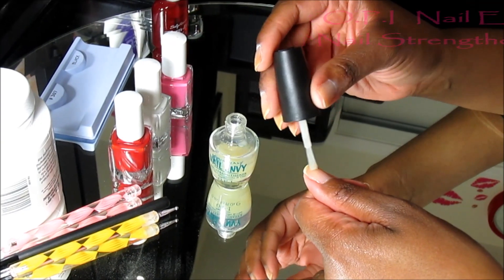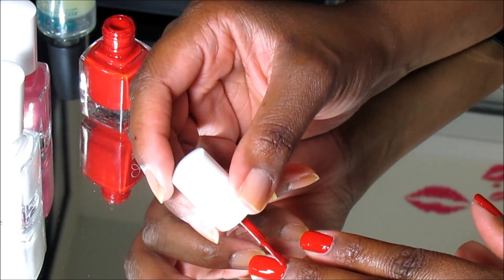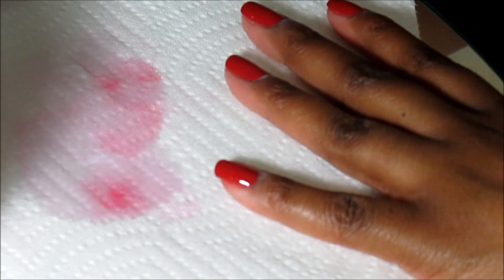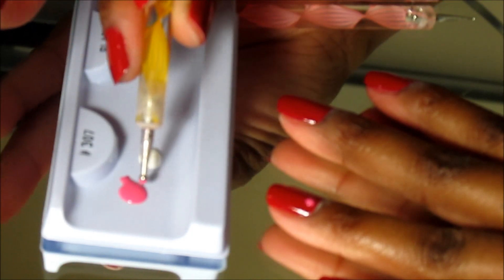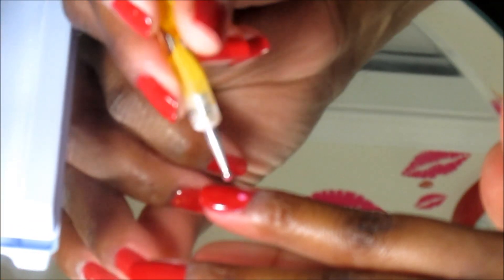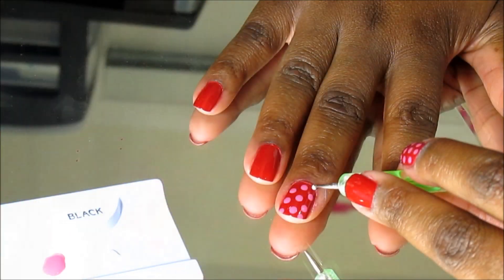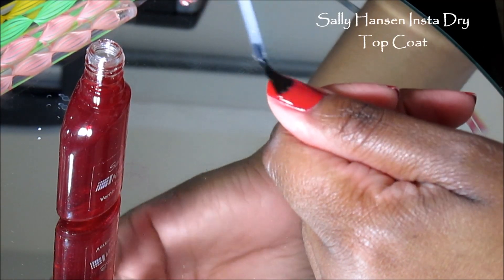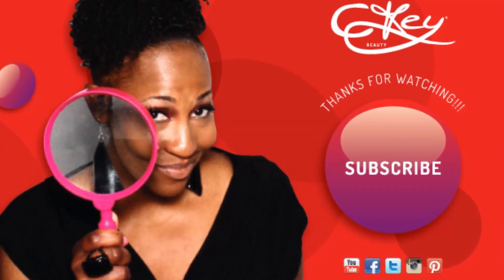Valentine's Day Inspired: Nail Tutorial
N E W  VIDEOS Monday & Wednesday & Sometimes Saturday!!!

PRODUCTS USED
-O.P.I Nail Envy Nail Strengthener

-Julie G Nail Polish :Cherry On Top, Shoe-A-Holic, White Orchid
(purchase at Rite Aid or Link Below)

-Sally Hansen Insta Dry Top Coat

-Rite Aid 100% Acetone for Natural Nails, Nail Polish Remover

-BH Cosmetics Flat Makeup Brush

-Dotting Tools

1007 N. Sepulveda Blvd

MY HAIR JOURNEY: Started 09/2011 (w/o the big chop, just decided to take better care of my hair)

Be blessed,
~Ckey~